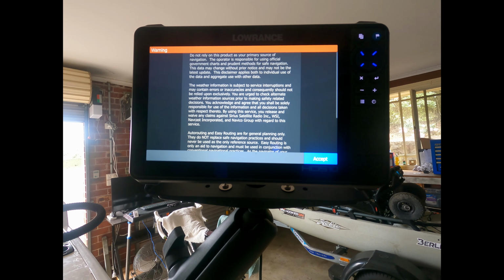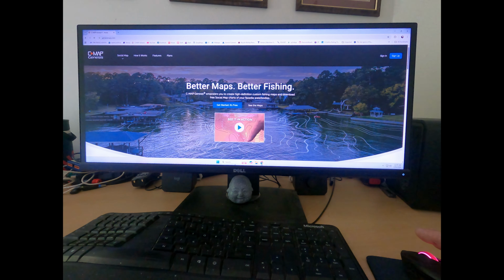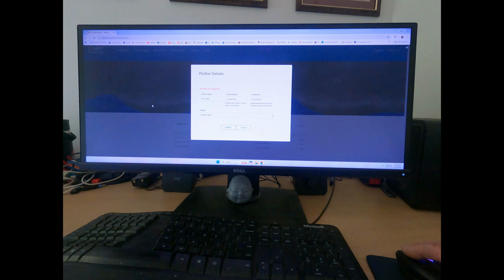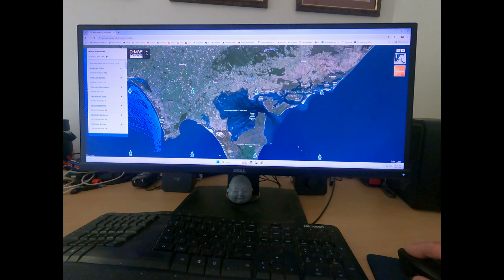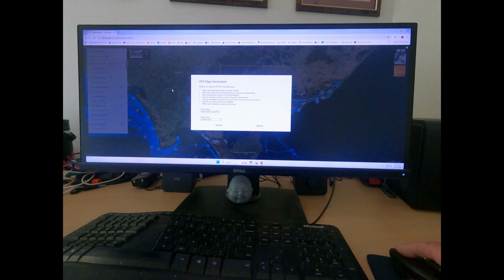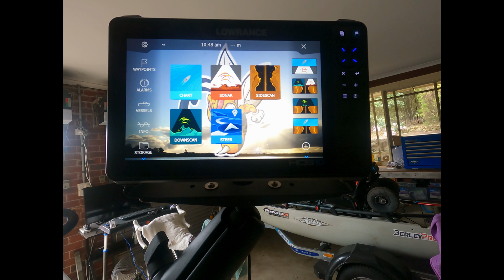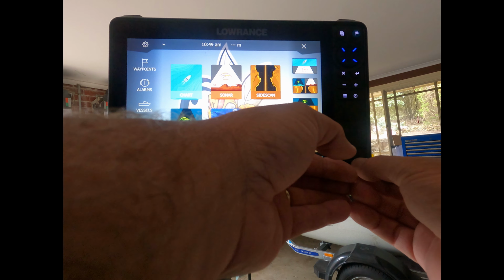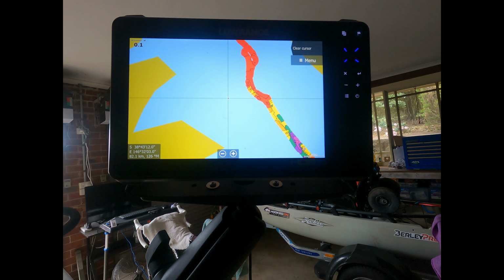C Map Genesis Download for your Lowrance Sounder in 2026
The C-Map Genesis site contains thousands of community-surveyed maps to suit your Navico - Lowrance and SimRad sounders. Best part is they're absolutely free to download and have quite good detail including depth contours and bottom composition. Here is an updated guide on how to get to the website, add your plotter to your account and download FREE maps.